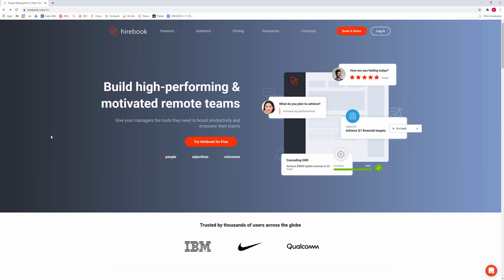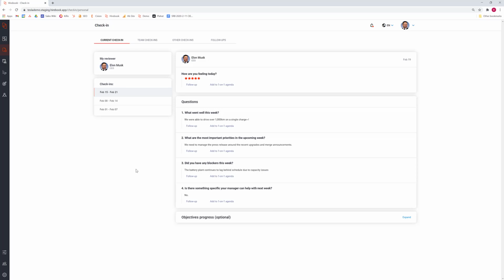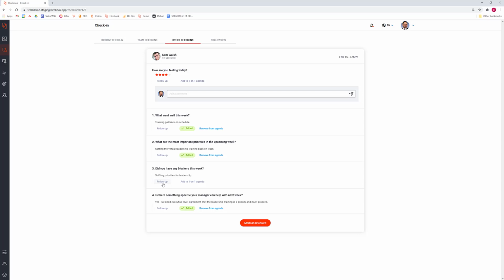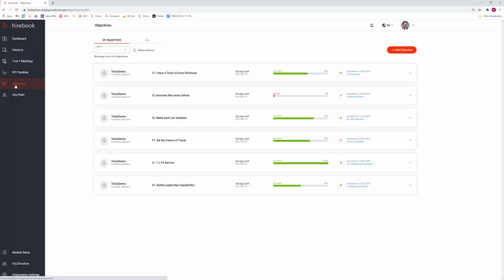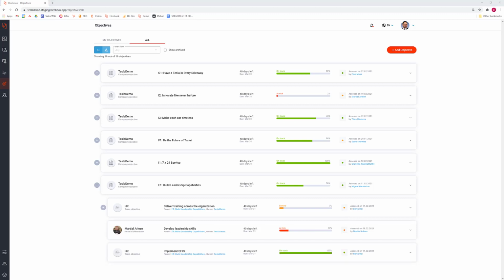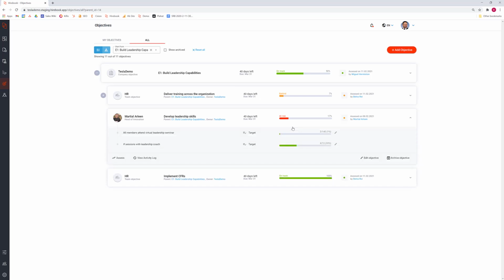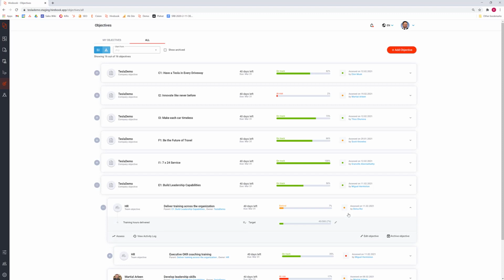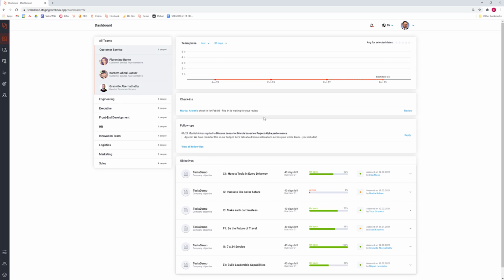Detailed Feb 2021 demo